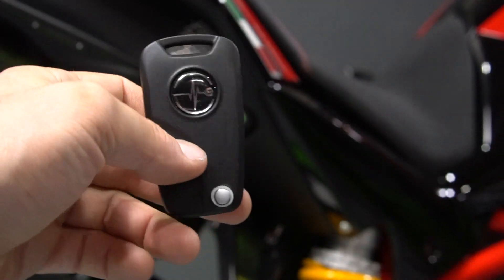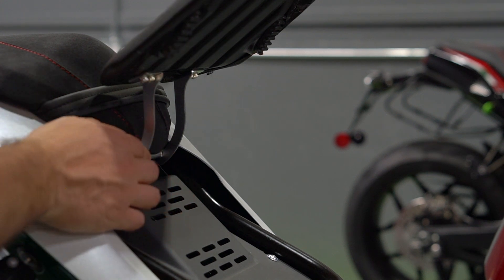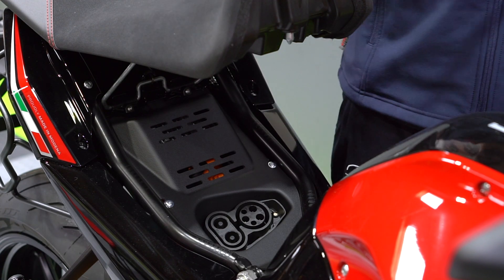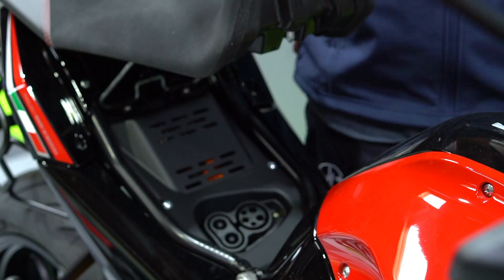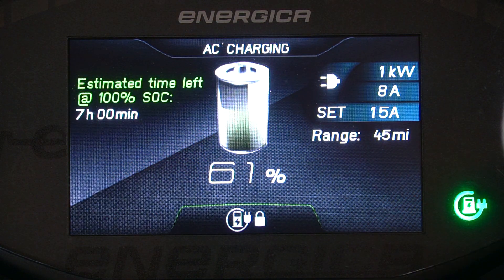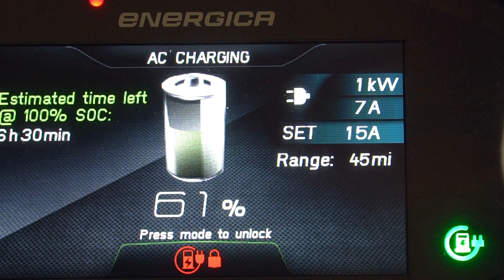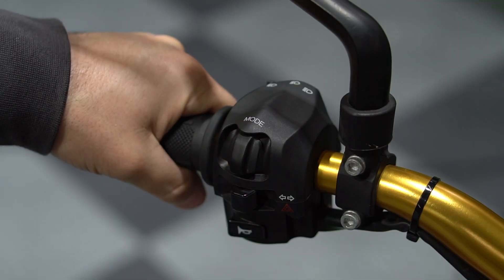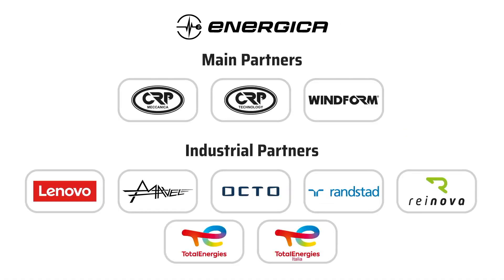Energica Garage - Charging - Ep. 5, Charging basics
Electric vehicles have plenty of similarities with their ICE counterparts, as well as some significant, and extremely important differences. This video will explain the basics on how to charge your Energica motorcycle. More to come on this topic!

In this video we will cover: Locating the charge port, Securing the charge connector, Dash Charging Screens, And Cancelling the charging process

If you have a minute, please check also check out our partners’

Energica Motor Company is the first Italian manufacturer of high-performing electric motorcycle and is the single manufacturer for the FIM Enel MotoE™ World Cup. Energica Motorcycles are on sale worldwide.

Ride NOW on energicamotor.com Follow Energica on social media The Future is Electric